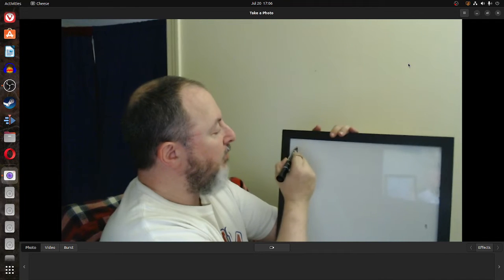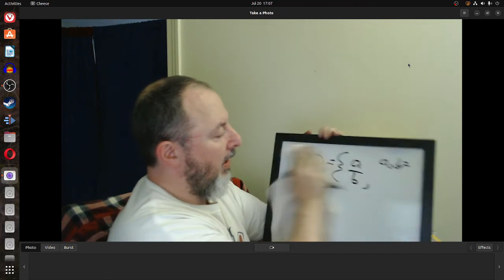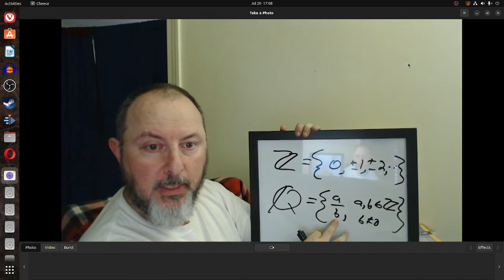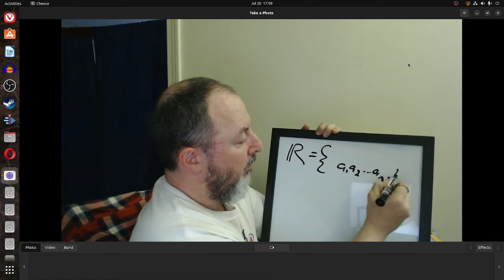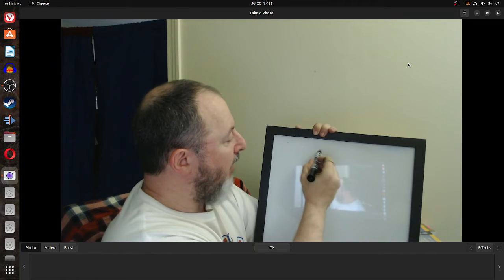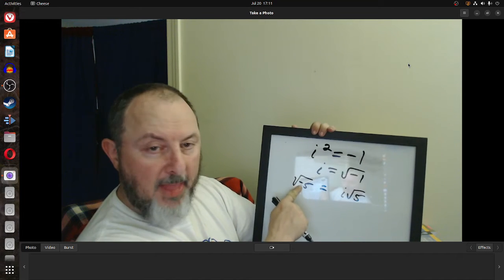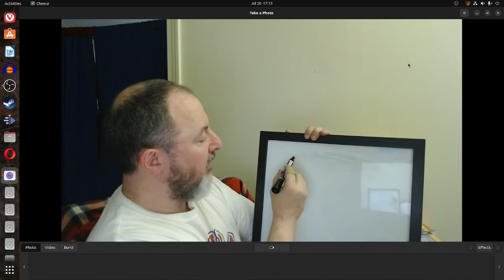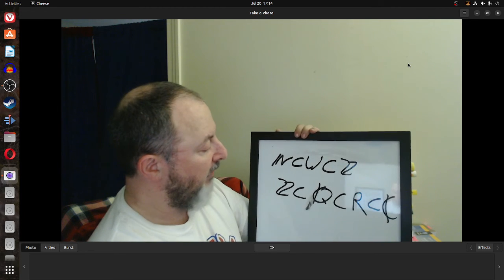3 On Types Of Numbers (Quick!) Natural Whole Integer Rational Real Complex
3 On Types Of Numbers (Quick!) Natural Whole Integer Rational Real Complex